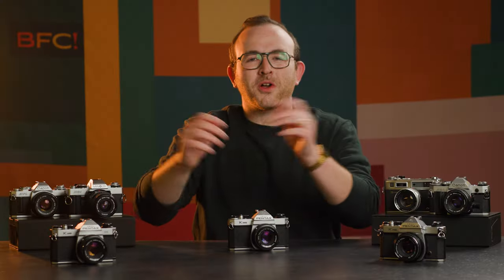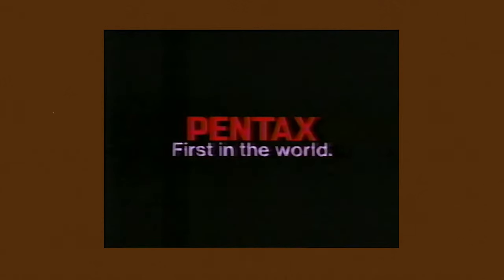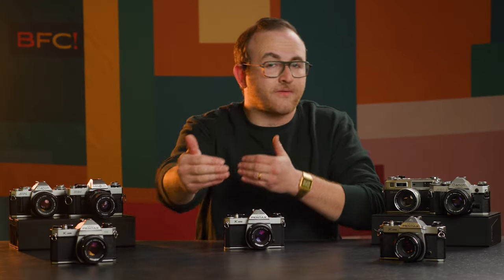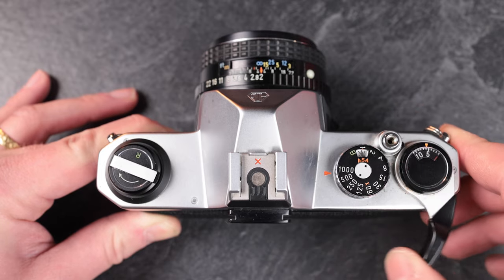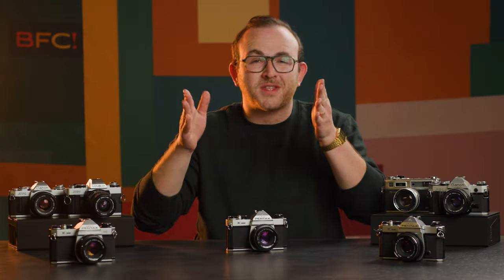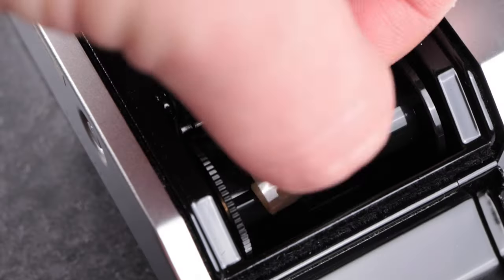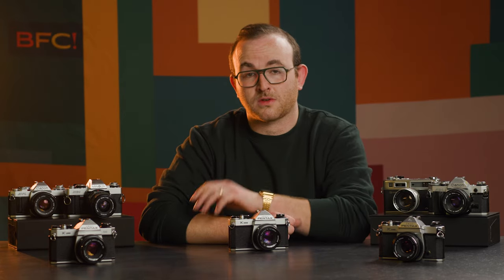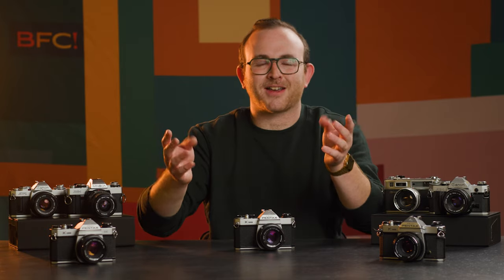Ultimate Beginners 35mm Film Camera: Pentax K1000 - How To, Setup Guide, Tips, and History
In this episode of BFCTV, we do a full rundown of the Pentax K1000. Conceived as a mass-market consumer SLR, the K1000 soon took on a life of its own to become one of the most popular cameras of all time. In this episode we break down its features, how to use it, and some tips on getting the most out of your camera.

Find the K1000 and our wide selection of camera & film